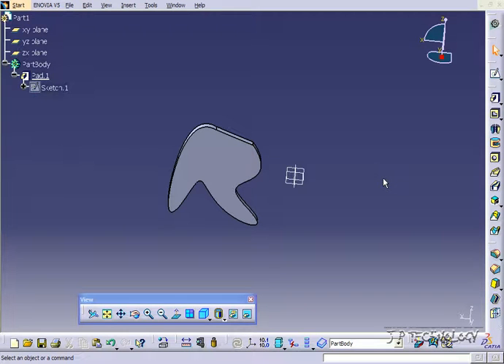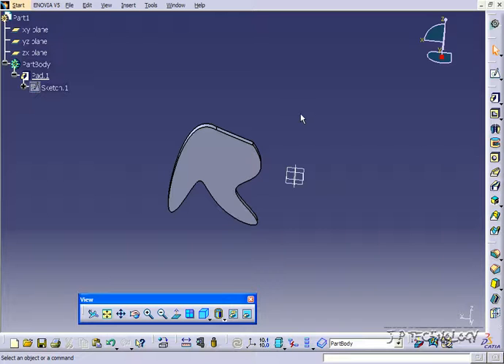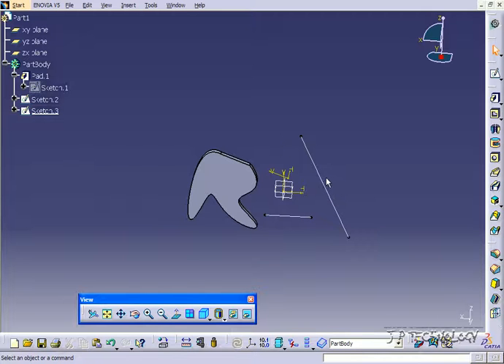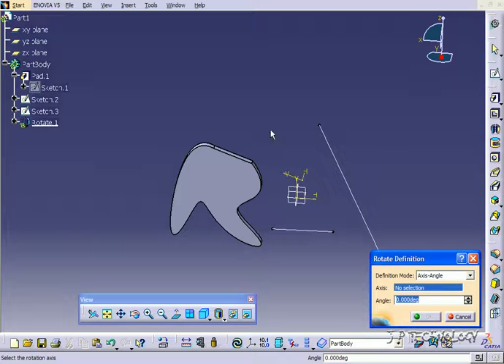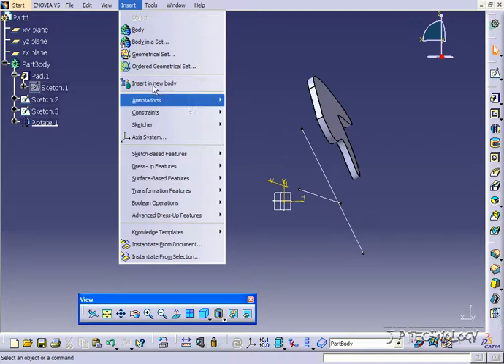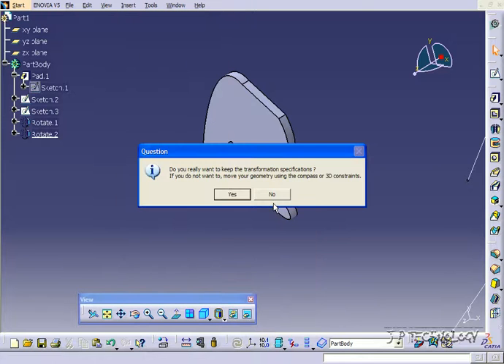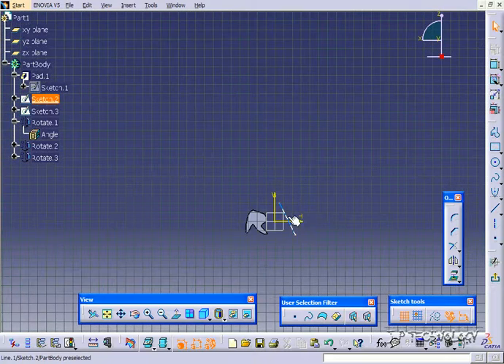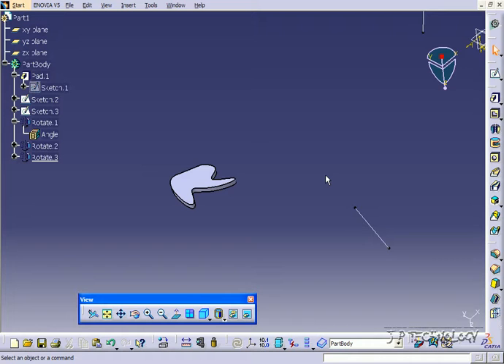68 Body Rotation || CATIA V5 Tutorial